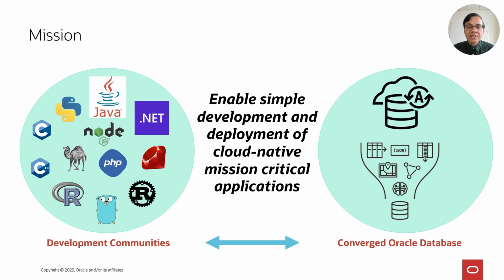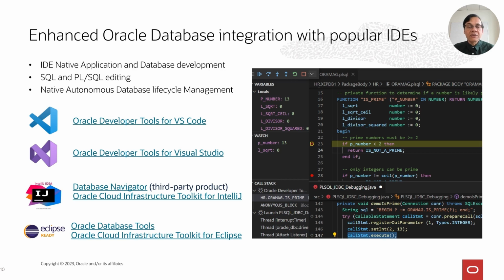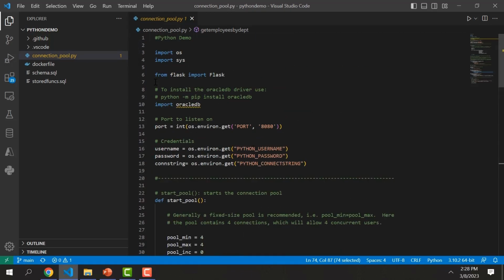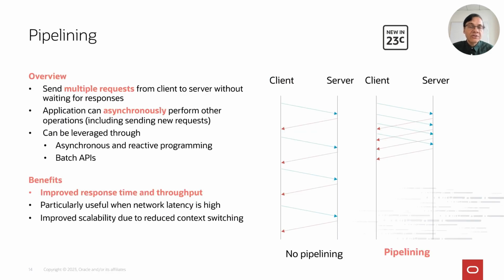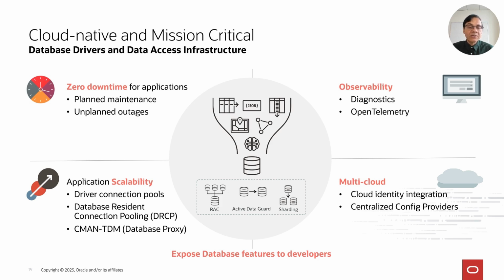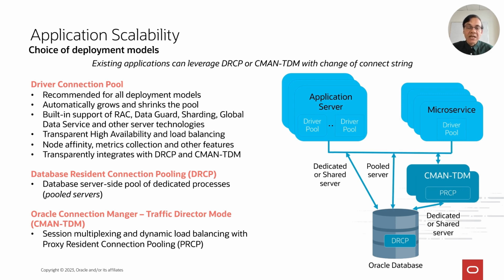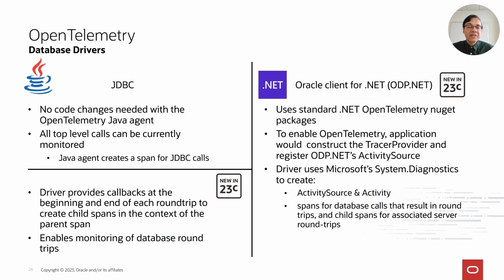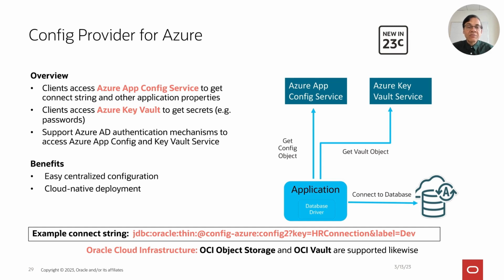Simplify Modern Application Development Using Java, .NET, Python and Node.js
In this session, Santanu Datta and Christian Shay will walk you through how you can rapidly develop and deploy your applications using your favorite programming language and IDE. Learn about new features in asynchronous programming, cloud-native computing, and mission critical capabilities. We will focus on our latest thin drivers (Java, .NET, Python and Node.js), framework integration, and IDE extensions (Visual Studio Code, Visual Studio, Eclipse and IntelliJ).